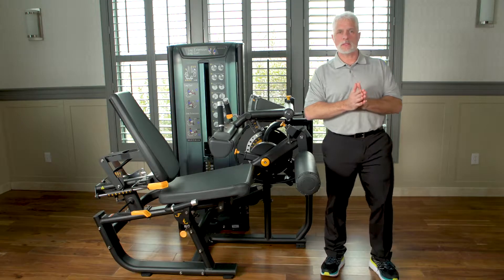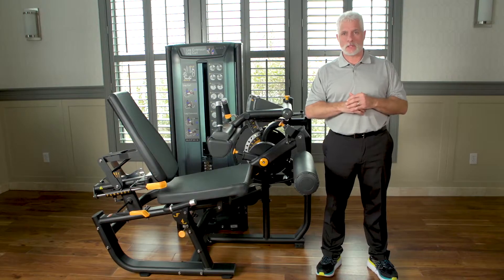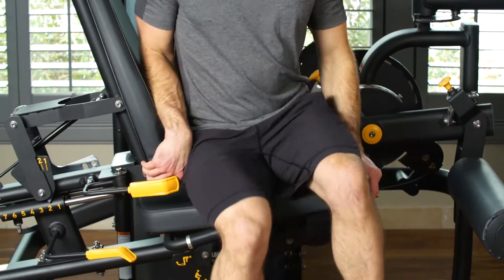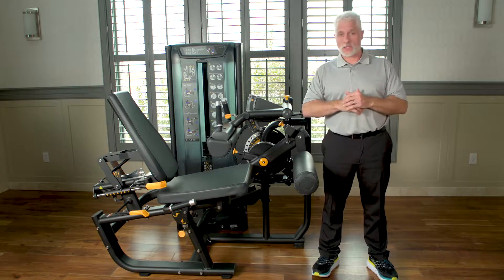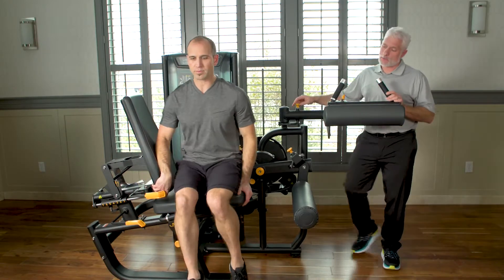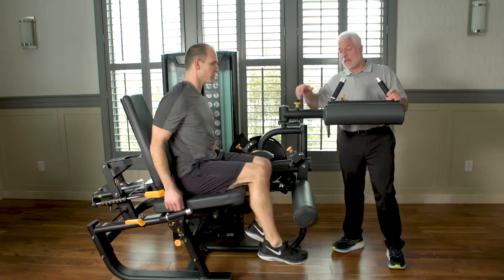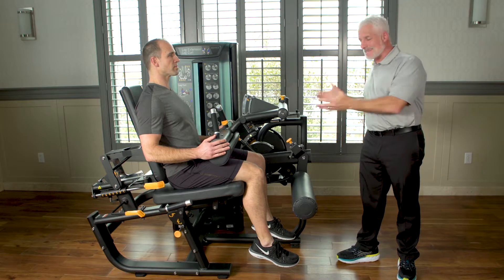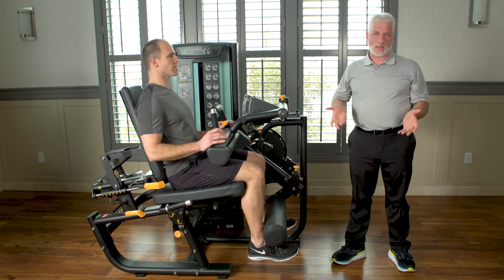Medical Leg Extension Leg Curl Overview by Dr Scott Benjamin / Wellness Pro